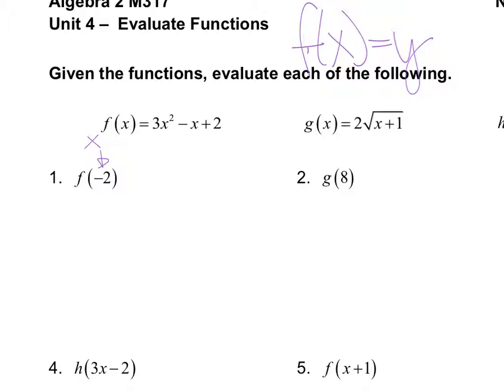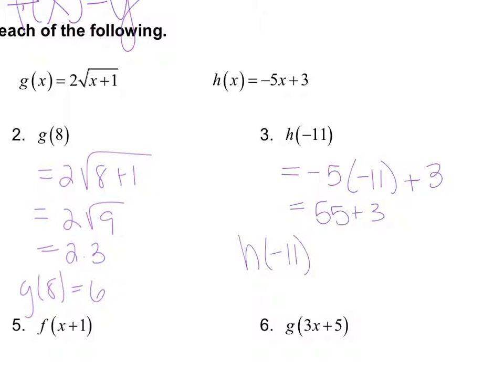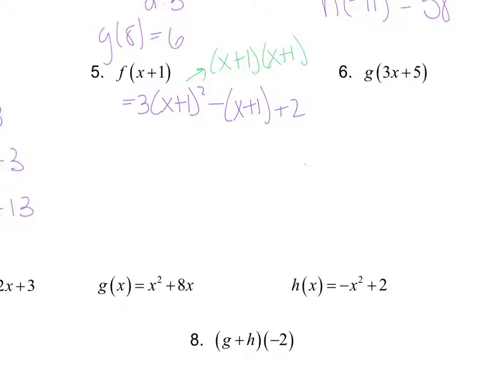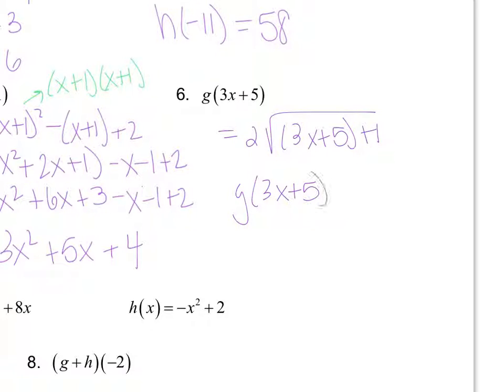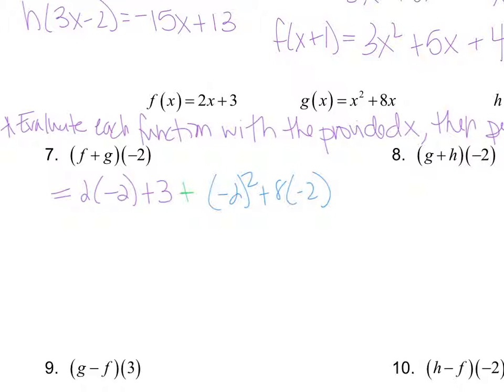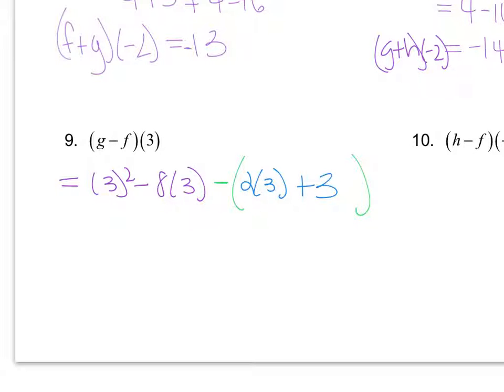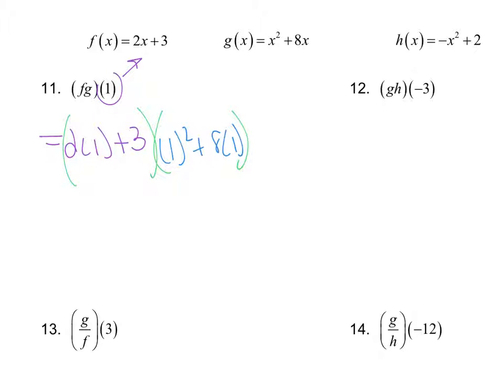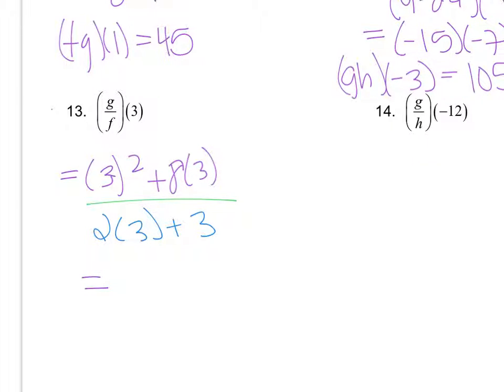M317 Evaluate Functions